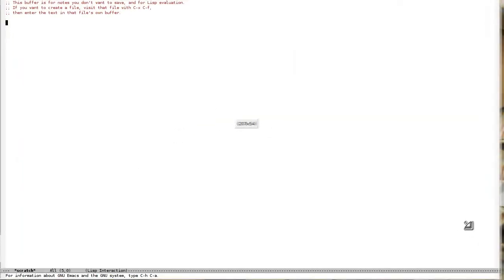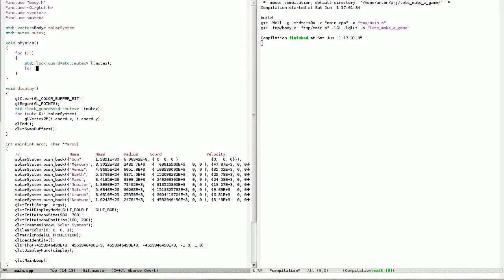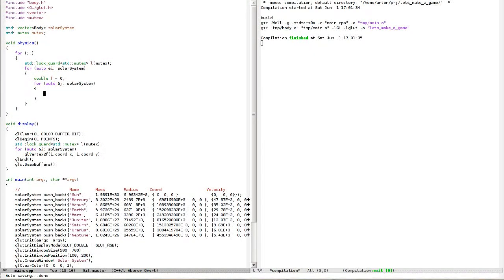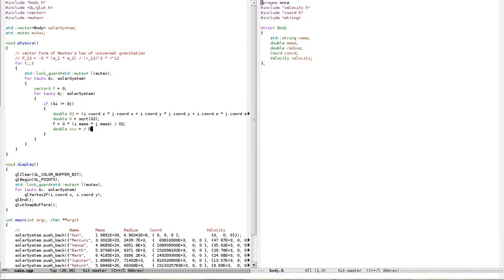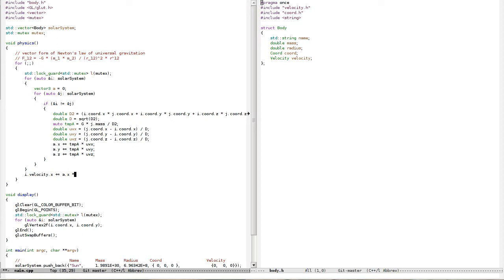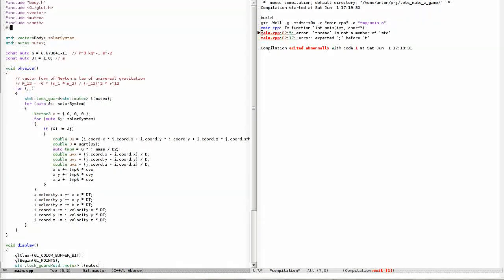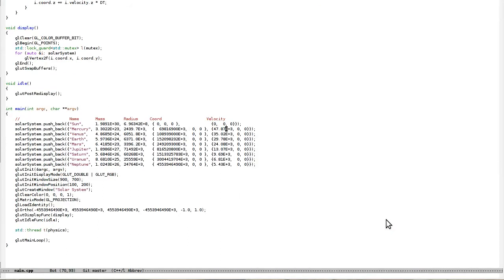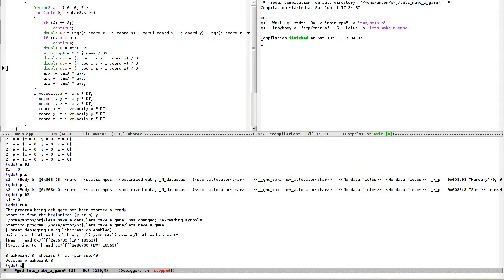1. Simple Physics [Let's Make a Game]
- simple physics
- zoom with mouse wheel